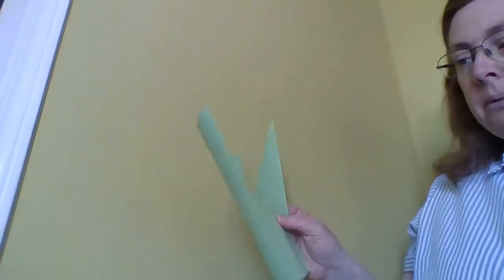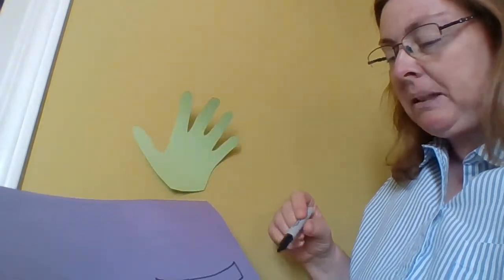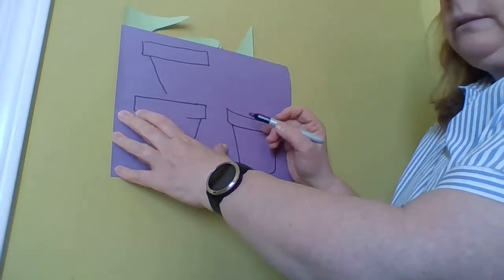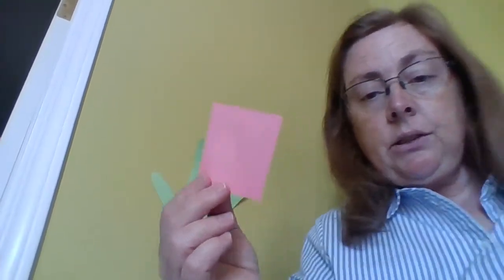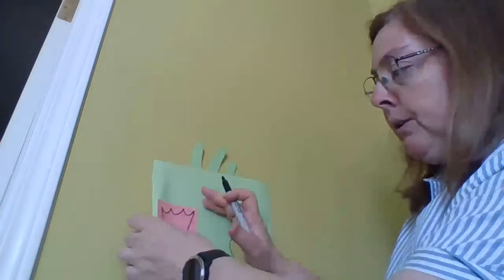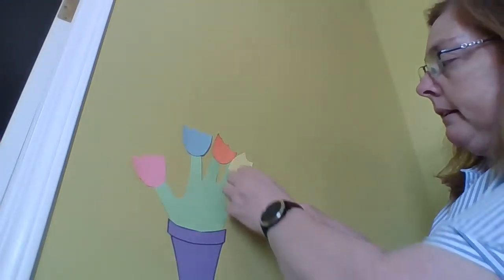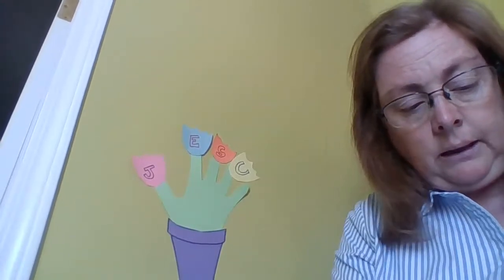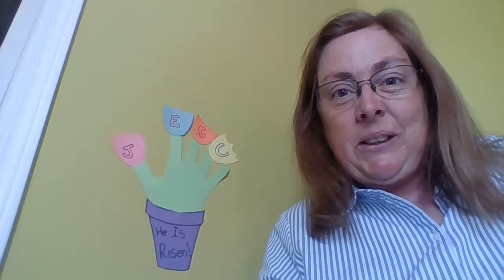Jesus Flower Pot, Construction Paper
Watch this video for step by step instructions on how to make a beautiful craft honouring Jesus!
You will need:
-green construction paper big enough to trace your hand
-other coloured construction paper to make a flower pot and flowers
-marker to write Jesus on the flowers and He Is Risen! on the flower pot
When you are done, glue the pieces into your Religion Journal beginning with your hand.
Glue the flower pot on top of the bottom part of your hand.
Glue the flowers to the top of your 'fingers'.
Write one letter on each flower to spell Jesus' name.  Colour in the letters nicely.
Write He is Risen! on your flower pot.